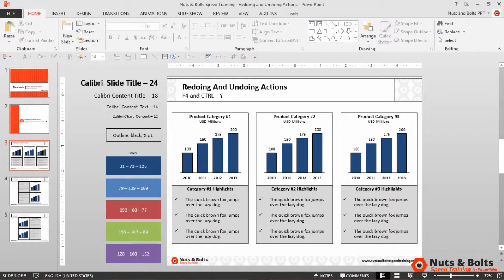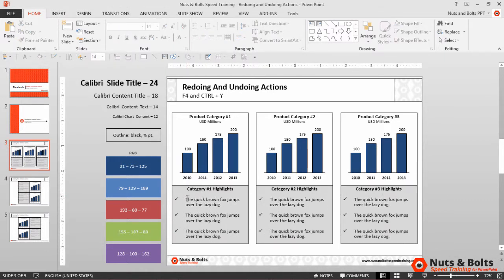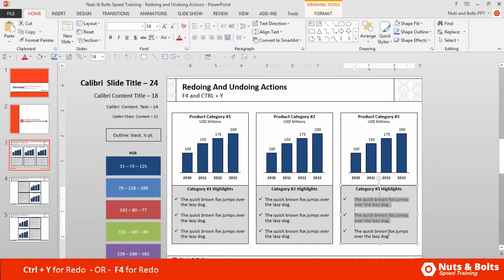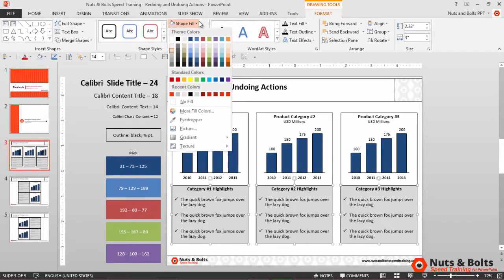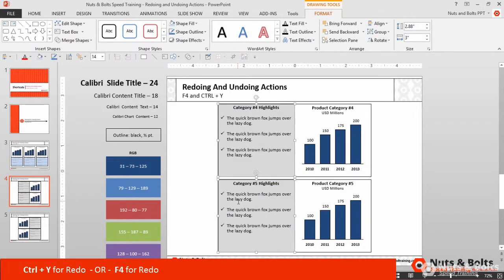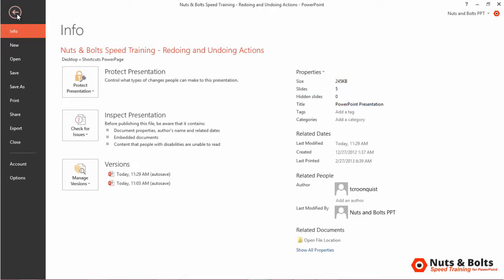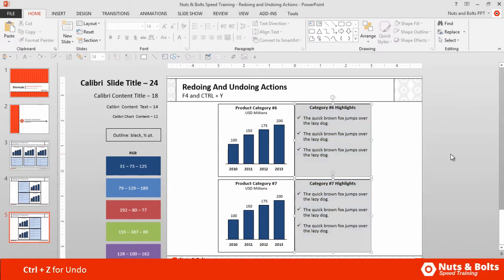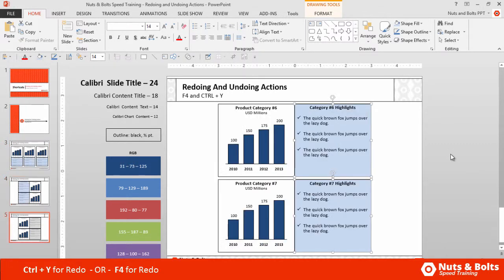Redo Shortcut (Ctrl+Y) Undo Shortcut (CTRL+Z): EXPLAINED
Learn how to use the redo shortcut (Ctrl+Y) and the undo shortcut (ctrl+z) to quickly undo and redo things in PowerPoint.

What does Ctrl + Y do?

What does Ctrl + Z do?

Redoing actions works best when you work through your presentation in a sweeping technique, which simply means first performing a single action (like changing the shape fill, font color, font size etc.) and then sweeping through your presentation and simply repeating that action wherever necessary.

This is often MUCH faster than repeating the formatting yourself, as the repeat shortcuts (CTRL+Y or F4) will automatically redo whatever you just did.

Besides repeating actions, you can also undo action AND set the number of undos you can perform within your presentation. Check out the video to see how to pull this off.